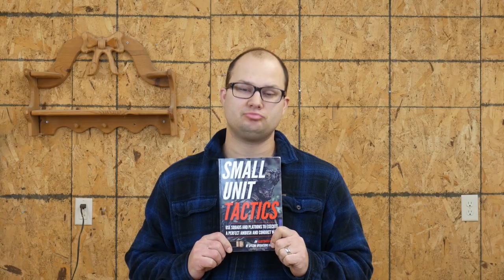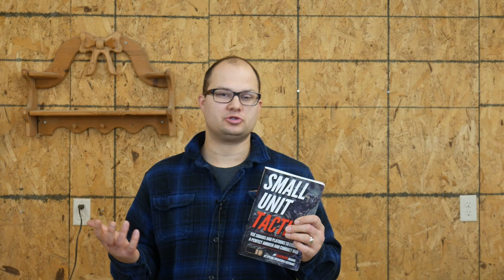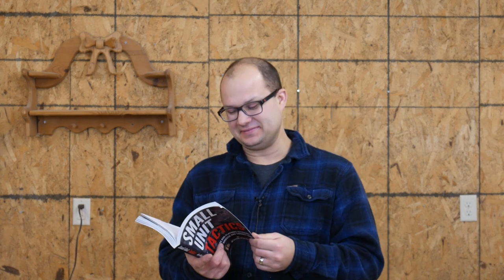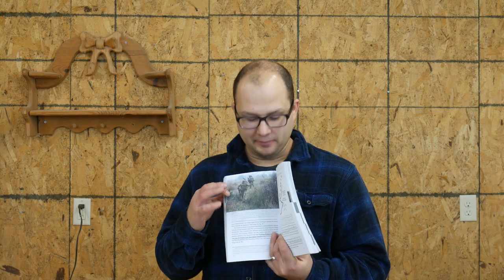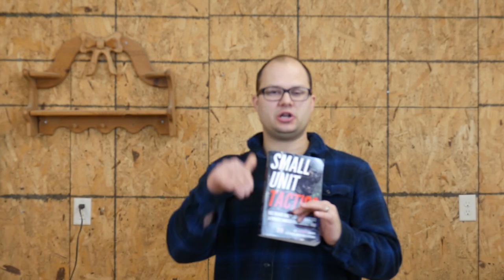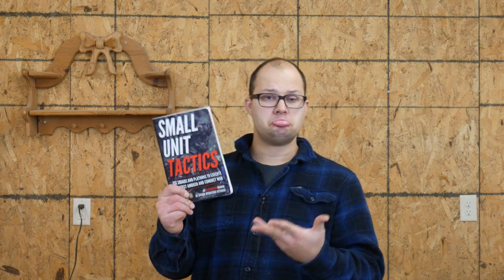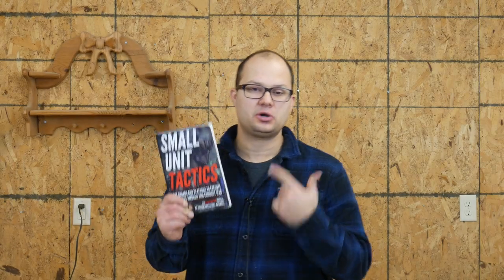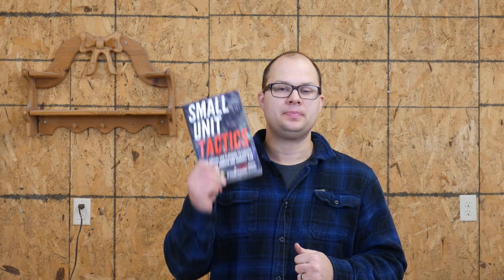Tactical Book Review: Small Unit Tactics By Matthew Luke